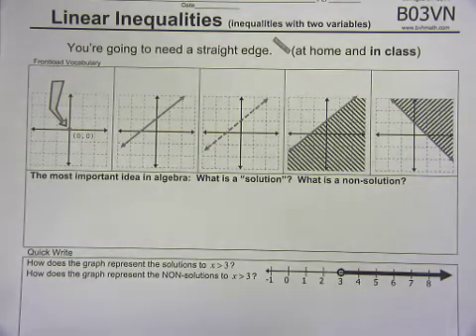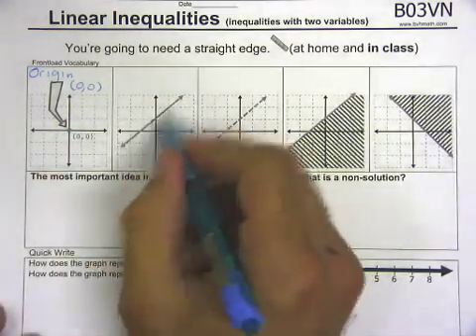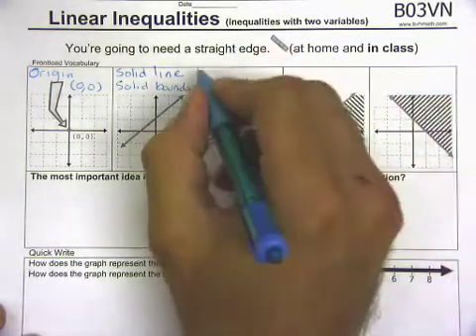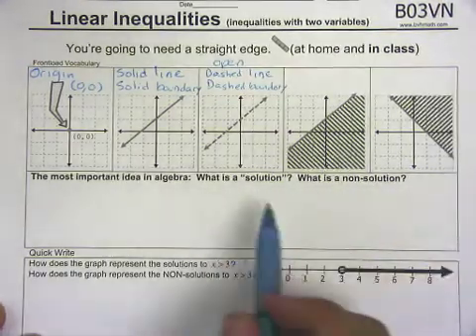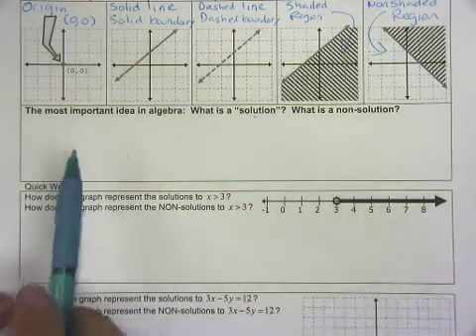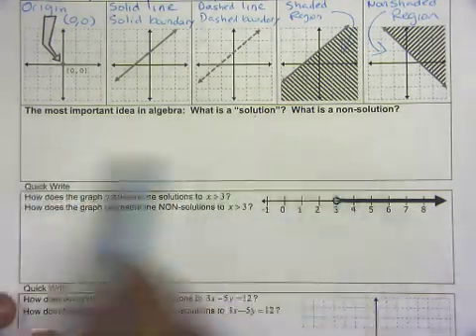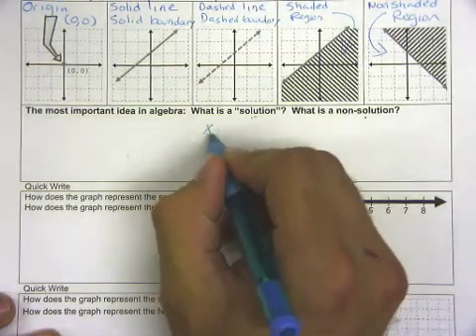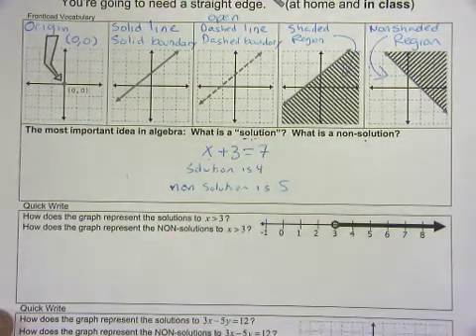Int B04VN1 Linear Inequalities Language Frontload